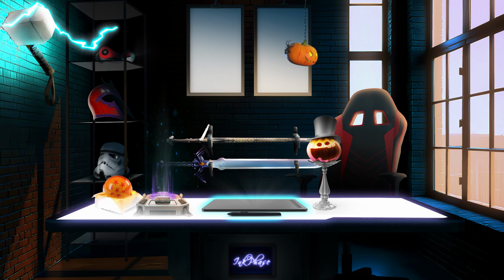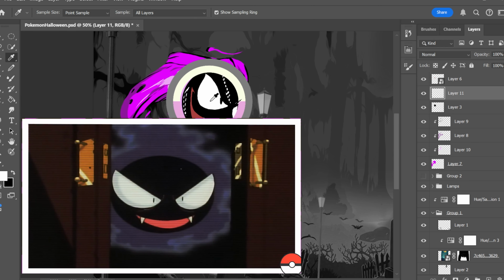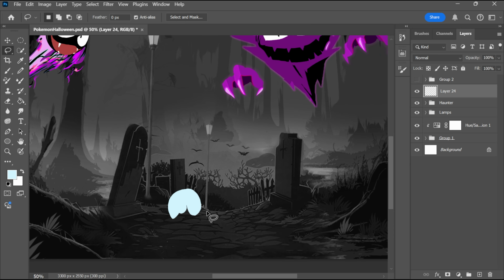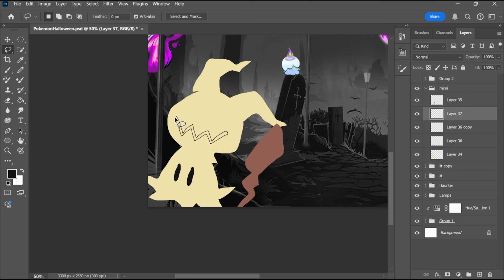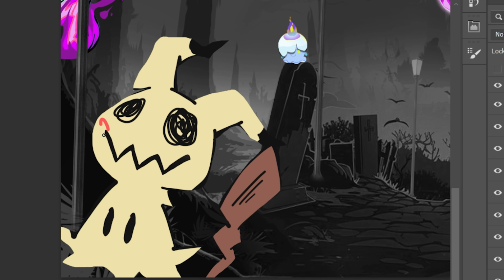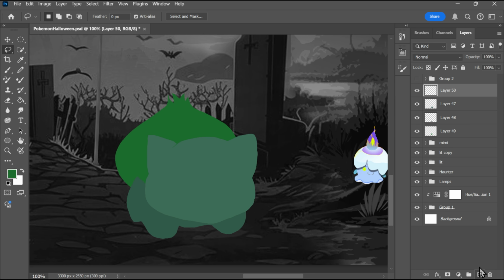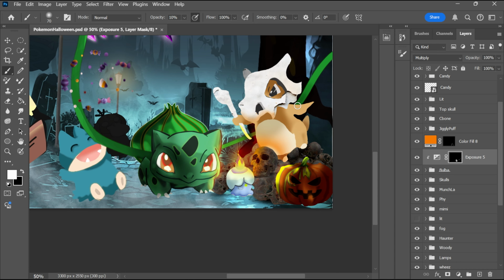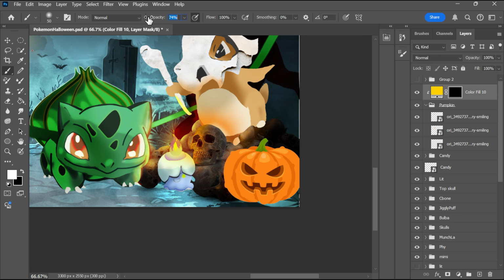Easy Halloween Pokemon Effects in Photoshop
Learn how to create amazing Pokémon art with these easy Halloween-themed Photoshop tricks. Take your Pokémon designs to the next level with spooky and creative effects. From ghostly apparitions to creepy creatures, discover how to add a touch of Halloween magic to your favorite Pokémon characters.